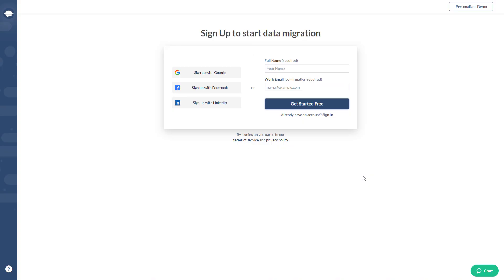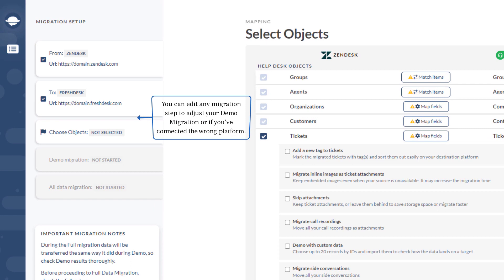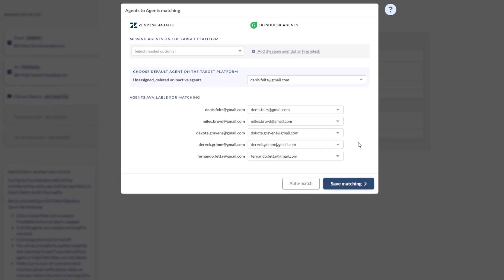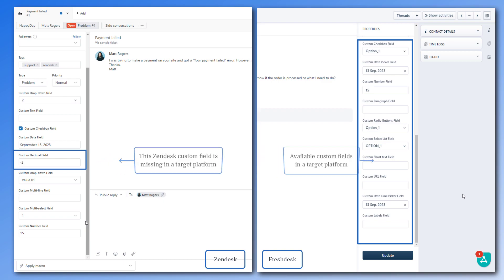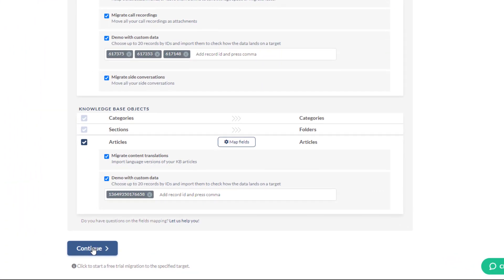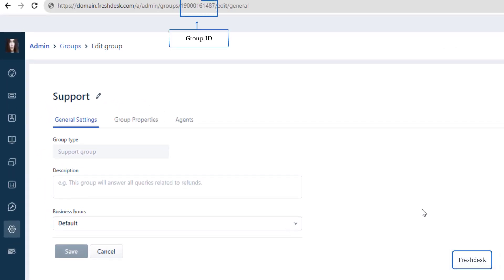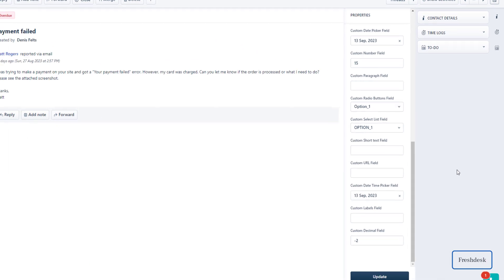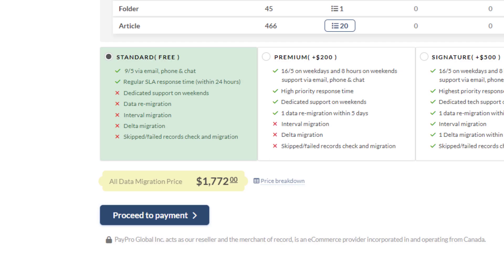How the Help Desk Migration Wizard Works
📡  DISCOVER MORE:

Set up your help desk data migration in a few clicks

00:11 - Sign in with Migration Wizard
00:36 - Start a Demo Migration
00:42 - Connect your Source platform
1:07 - Revoke access
1:13 - Connect your Target platform
1:28 - Configure your source and/or target connection
1:42 - Select what data to migrate
2:03 - Edit any migration step
2:12 - Consider “Important Migration Notes”
2:24 - Map data relations
2:46 - Match up groups
3:03 - Select a default group
3:18 - Create missing groups
3:41 - Match agent profiles
3:54 - Select a default agent
4:04 - Add missing agents
4:29 - Map organization fields
4:56 - Map contact fields
5:23 - Map default and custom ticket fields
5:56 - Create missing custom fields on a target platform
6:23 - Mandatory fields and Skip this field
6:42 - Map article fields
7:04 - Choose automated options
7:18 - Add a tag to migrated tickets
7:29 - Migrate inline images as attachments
7:38 - Skip attachments
7:48 - Migrate call recordings
7:57 - Demo with custom data
8:12 - Migrate side conversations as private notes
8:24 - Migrate content translations
8:46 - Get started with a Free Demo Migration
8:56 - Check the reports for migrated, skipped, and failed records
9:08 - Support access, share with teammates, and add a label
9:34 - Reports for groups
10:08 - Reports for agents
10:32 - Reports for organizations
10:49 - Reports for customers
11:11 - Reports for tickets
11:39 - Check how custom fields migrated
11:55 - Reports for categories
12:20 - Reports for folders
12:40 - Reports for articles
13:05 - Choose a suitable support plan
13:40 - Start the Full Data Migration